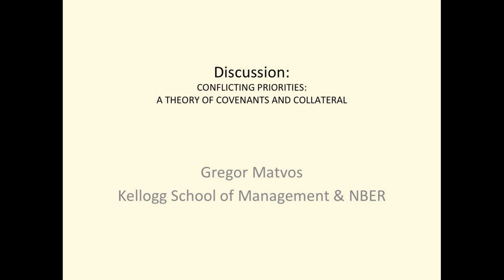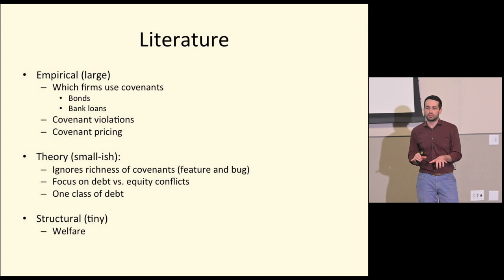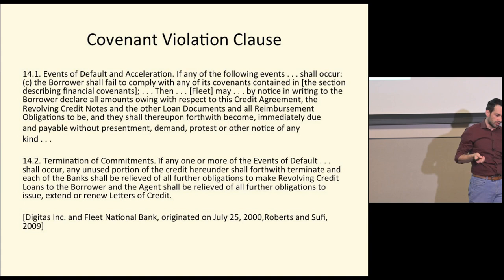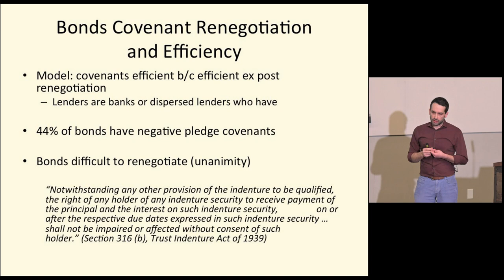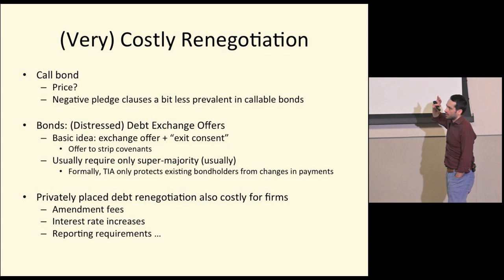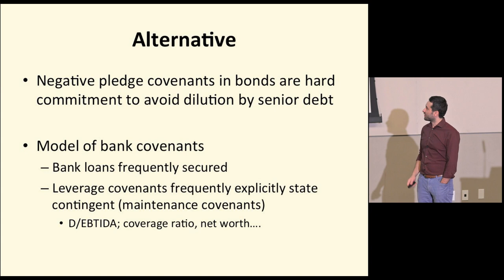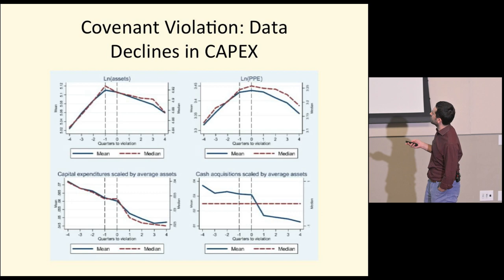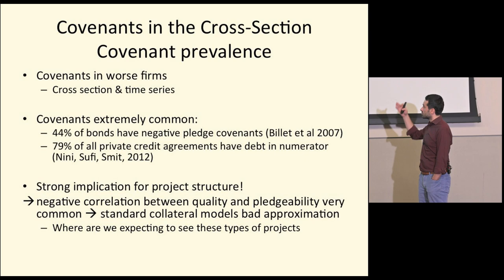2020 UWFC Paper 9 Discussion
Discussion of paper titled “Conflicting Priorities: A Theory of Covenants and Collateral” at the 2020 Utah Winter Finance Conference. Discussant is Gregor Matvos.